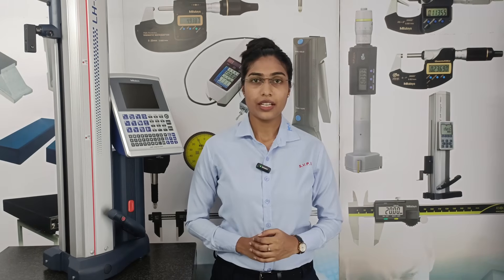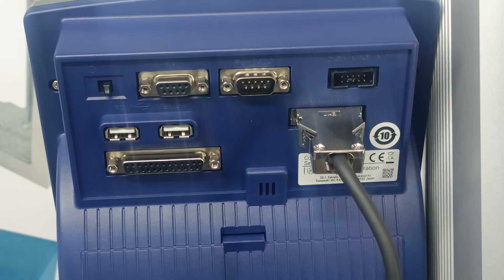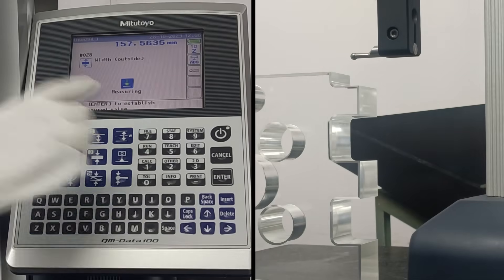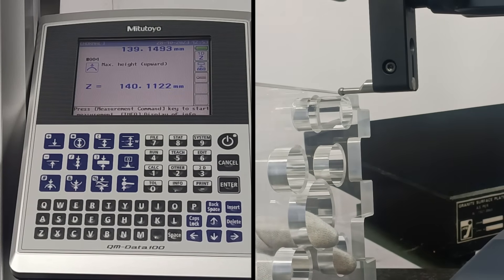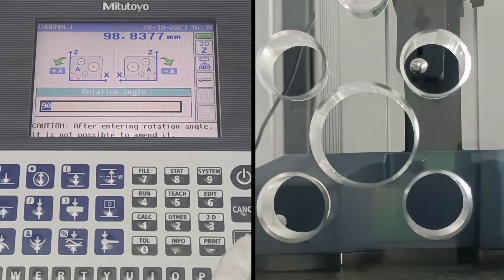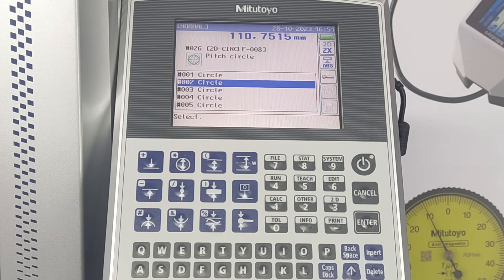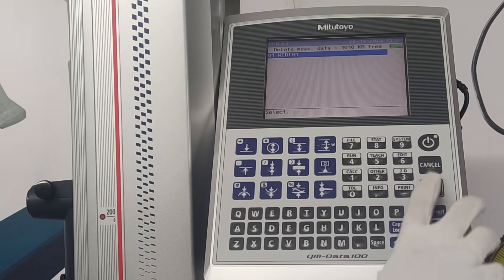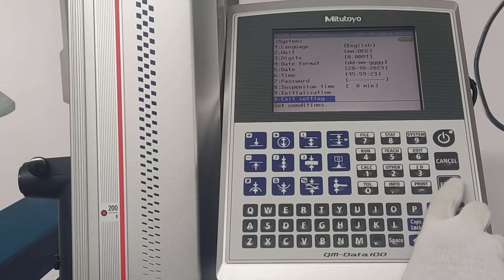Precision Unveiled: Exploring the Mitutoyo 2D Height Gauge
Welcome to our in-depth exploration of the Mitutoyo 2D Height Gauge! Join us as we delve into the functionality, precision, and capabilities of this instrument. Discover how this innovative equipment enhances accuracy and efficiency in dimensional measurement processes. Whether you're a seasoned professional or an enthusiast, this video offers insights and practical knowledge about the functionalities and advantages of the Mitutoyo 2D Height Gauge.

About Bombay Tools Supplying Agency Pvt Ltd
Bombay Tools Supplying Agency Pvt Ltd is a pioneer in the field of metrology and inspection gauges. Established, nearly 80 years ago, in 1942, Bombay Tools Supplying Agency Pvt Ltd has dedicated its growth to precision and quality. Today, the company manufactures, markets, imports, and exports a wide range of measuring instruments of world-renowned brands and has 2 NABL accredited laboratories: one in Hyderabad and the latest one in Chennai.
This makes Bombay Tools Supplying Agency Pvt. Ltd. one of the first companies in India to have two integrated sales, service, and calibration facilities under one roof with state-of-the-art technology.